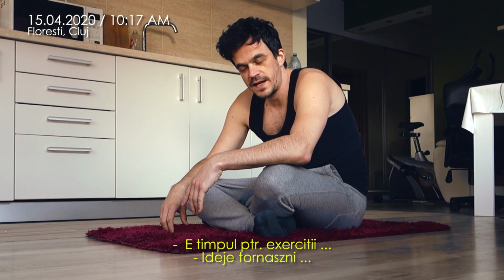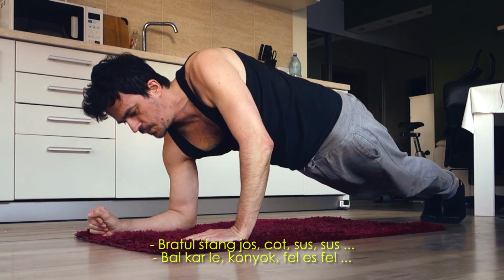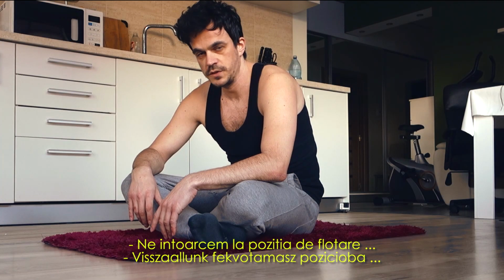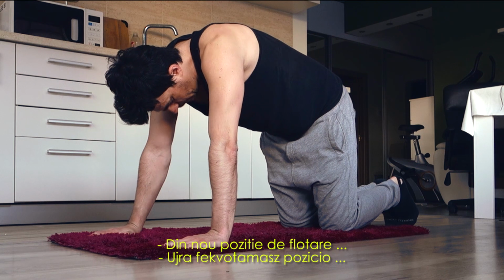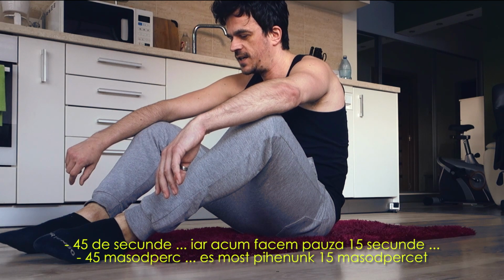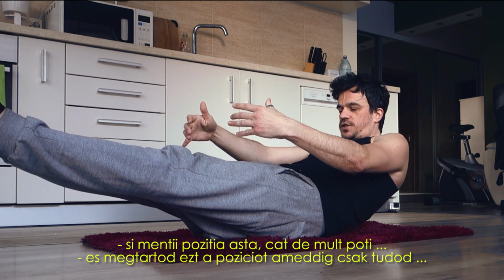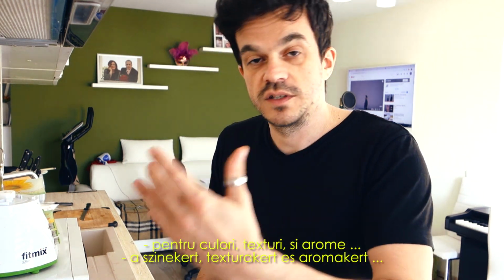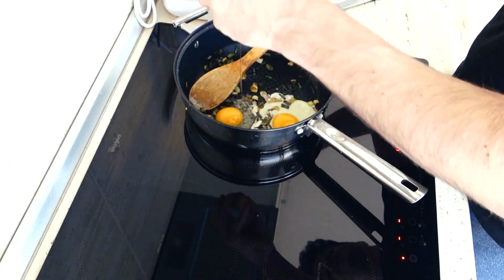TJ VLogin S03E05 - Last days before lockdown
Back with a new vlog episode, about a usual morning, and start of my day, right before the Corona virus lockdown period began. They are were really the last days of being able to go for a run in the Park. I share one of my omellette recipes and one of my training routines for the morning.
At the end you´ll find a short teaser for the next video that I will release pretty soon, so don´t forget to check that out to.